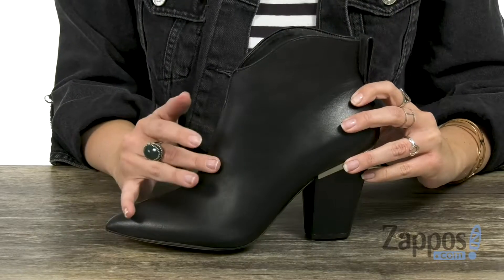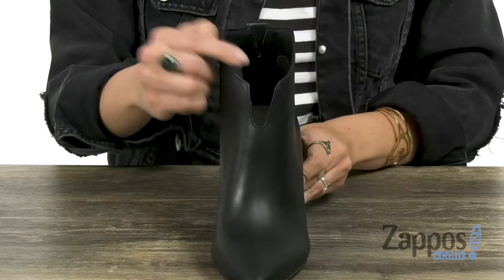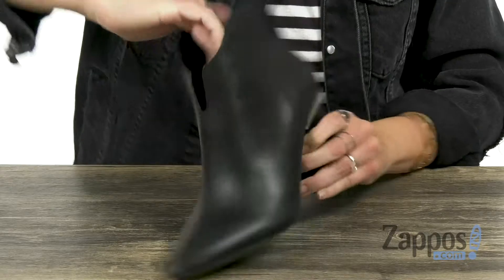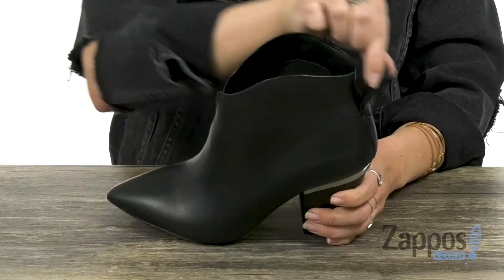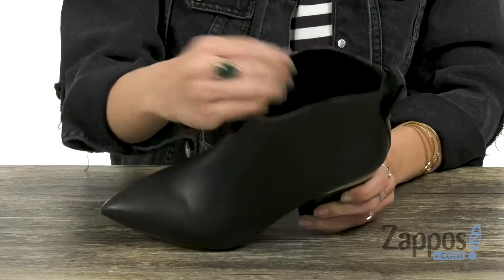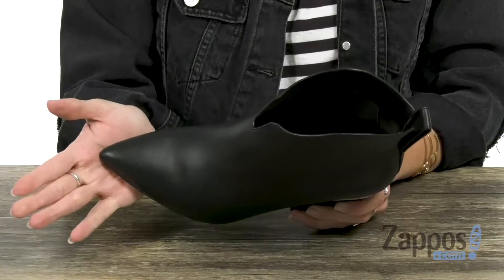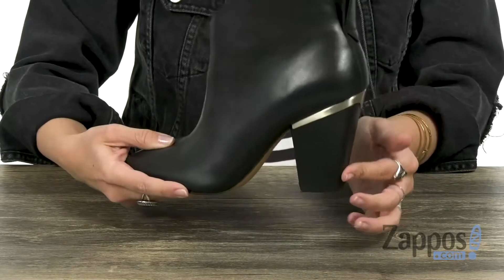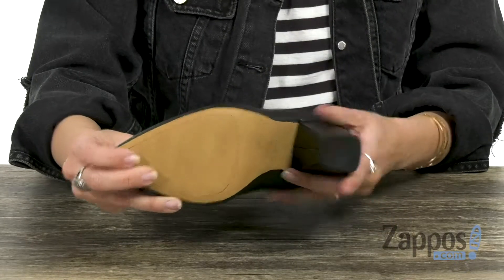1.STATE Corben SKU: 9144932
Find a fresh take to your favorite looks with these sleek 1.STATE&reg; Corben booties.
Heeled ankle boots feature a smooth leather upper with V-notch topline.
Pull-on wear.
Pointed-toe silhouette.
Synthetic lining.
Lightly-padded, fixed footbed.
Wrapped heel with hardware detailing.
Synthetic outsole.
Imported.